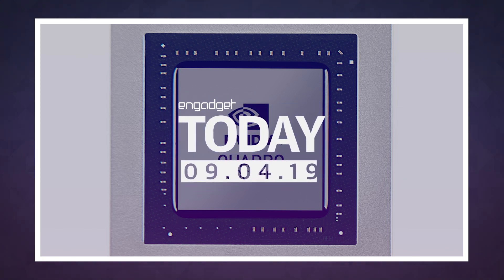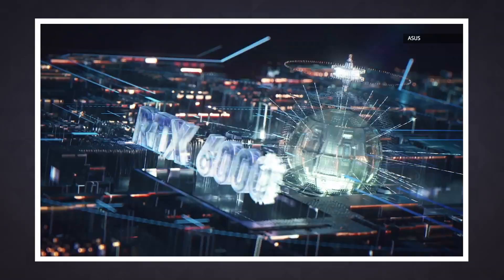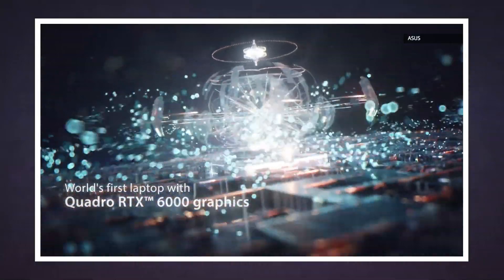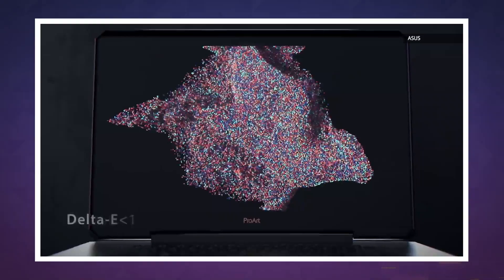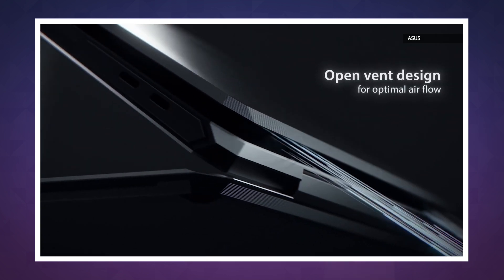NVIDIA's Quadro RTX 6000 makes laptops more powerful than ever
With the introduction of RTX Studio, NVIDIA put its gaming RTX GPUs on a nearly equal footing with more costly professional Quadro products. Now, it has given content creators a reason to spend the extra cash with the launch of the RTX Quadro 6000 mobile GPU, first arriving to the ASUS StudioBook. With 24GB of high-speed memory and performance nearly equal to its desktop counterpart, the mobile version should soundly thrash any GeForce RTX 2080 8GB or Quadro 5000 16GB laptop.